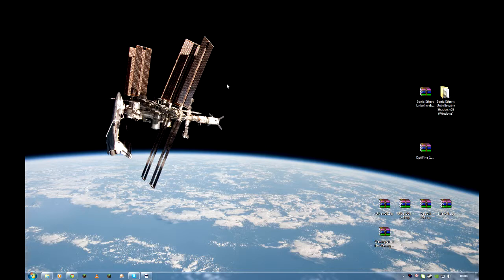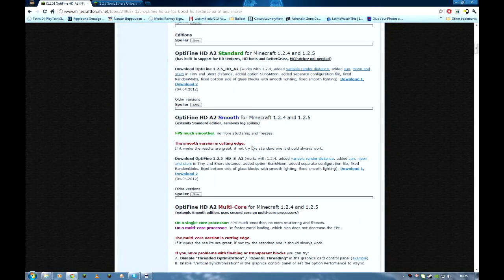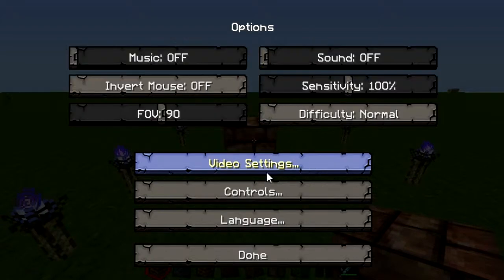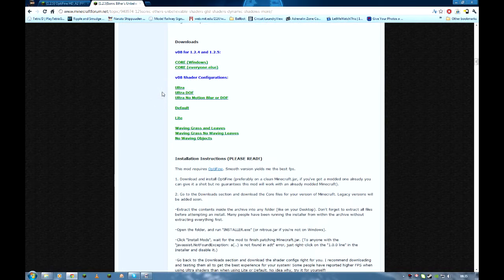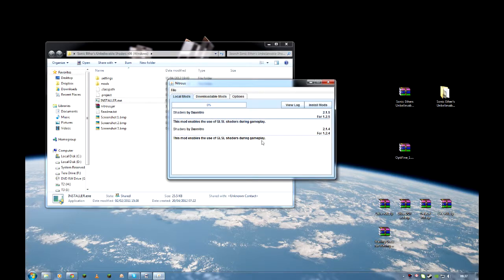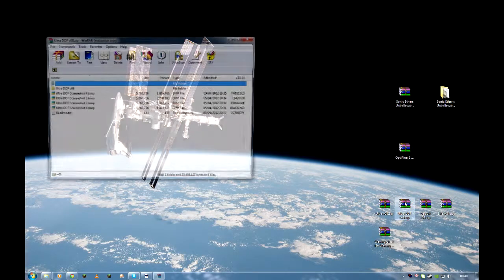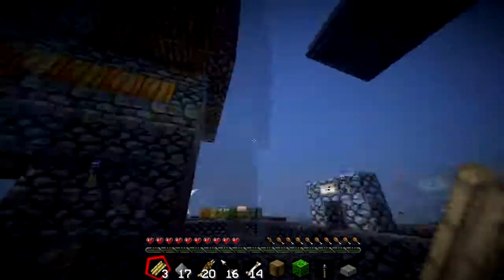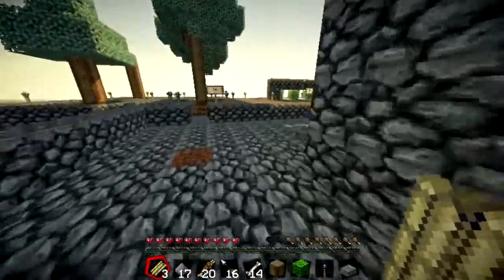Minecraft: Install Sonic Ethers GLSL Shaders Mod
This video goes over how to patch your minecraft.jar using Optifine to allow the use of HD texture packs and how to install the GLSL shaders mod by daxnitro and using sonic ethers unbelievable shader mod.